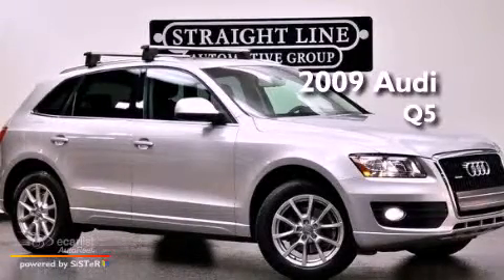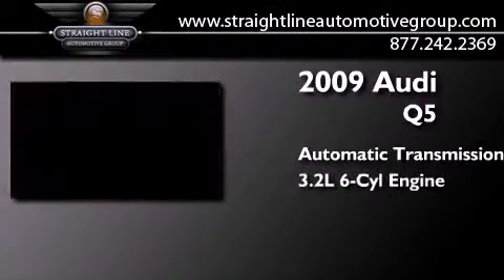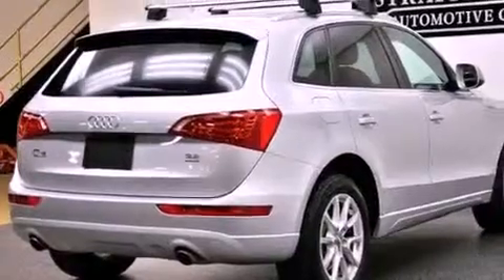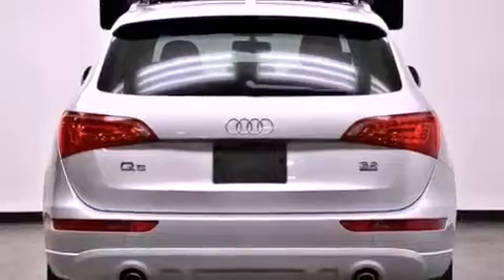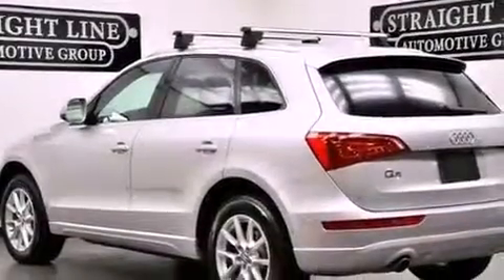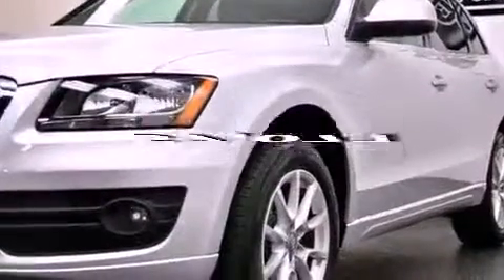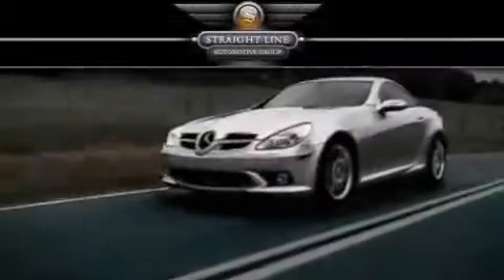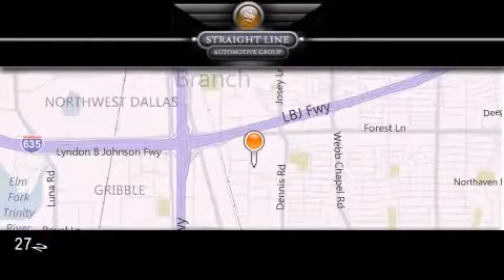2009 Audi Q5 Dallas TX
Year : 2009
 Make : Audi
 Model : Q5
 Engine : 3.2L V6 engine
 Trans . : Automatic
 Exterior : Silver
 Miles : 57,077
 Interior : Black